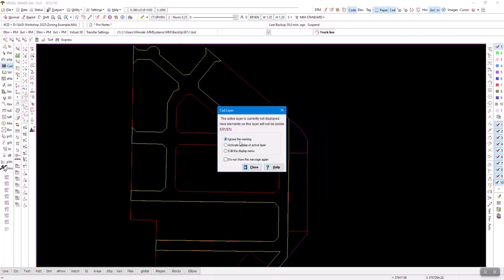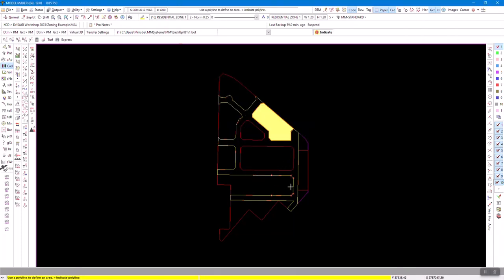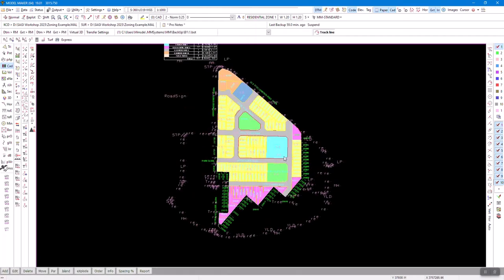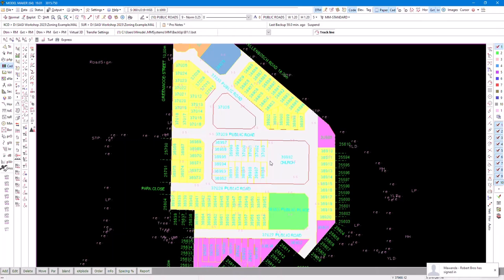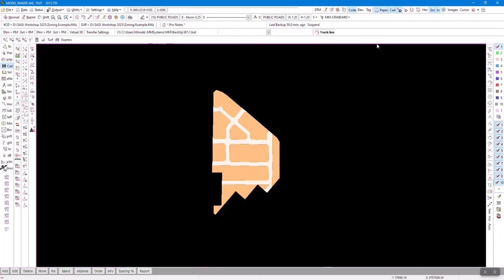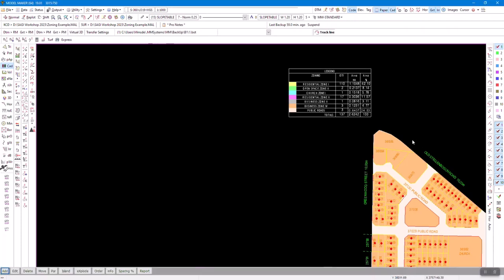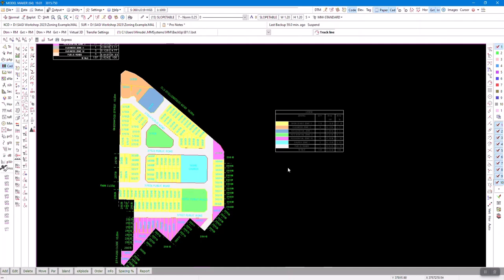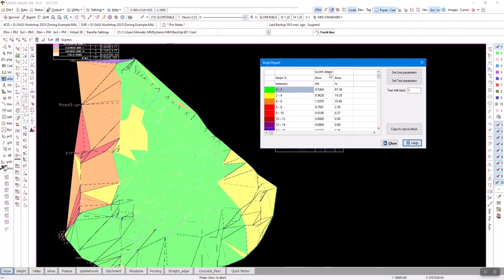Slope Analysis And Land Use Tables with Ratios